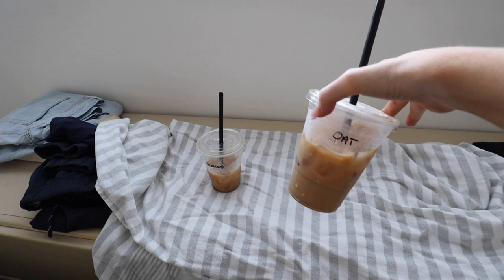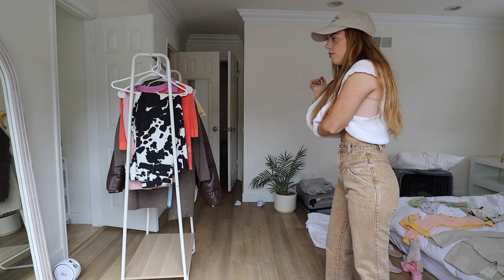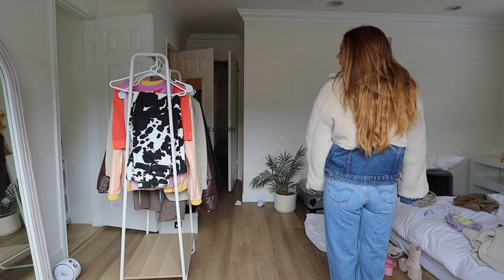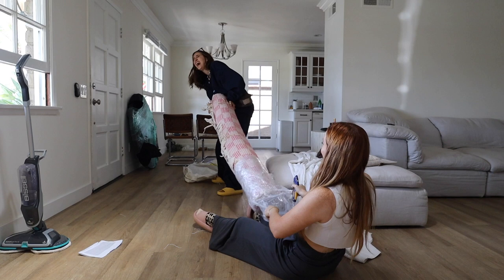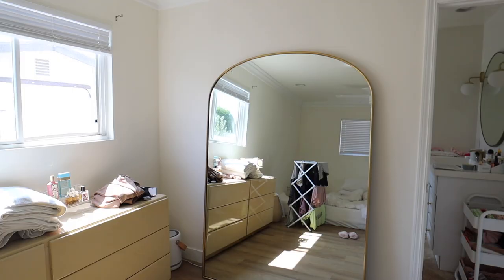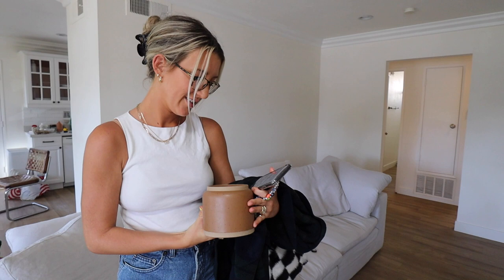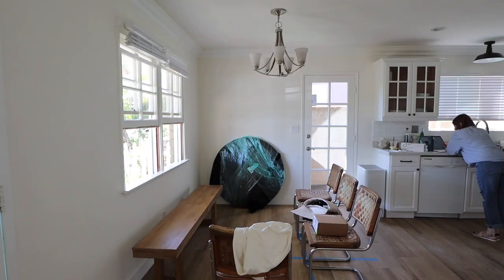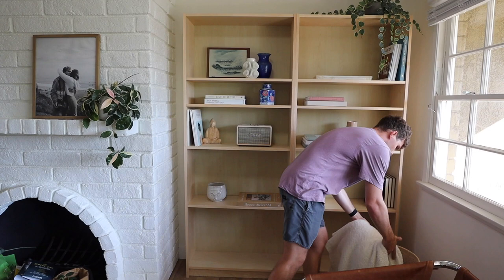WEEKLY VLOG: Huge Closet Cleanout, Decorating our new house!!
+Purple Baby Tee
+Criss-Cross Jeans
+Black Leather Blazer
+Brown Daydreamer Tee
+Fall Candle